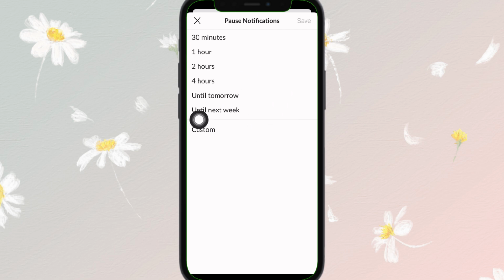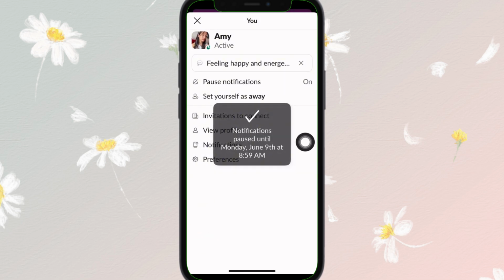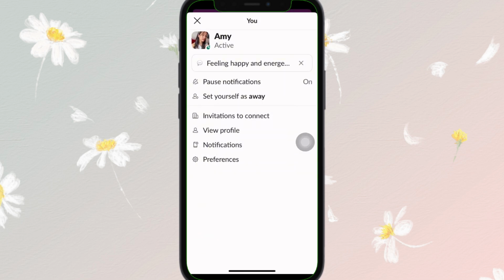How to Snooze Notifications in Slack 2025?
Looking to snooze notifications in Slack? This easy-to-follow tutorial will show you exactly how to pause alerts in Slack. We’ll guide you through the simple steps to activate Do Not Disturb mode and stay focused when it matters most.

👉 Learn how to temporarily silence notifications, customize snooze durations, and set your availability. With just a few clicks, you can minimize distractions and control your workspace.

🎬 Watch till the end to take full control of your Slack notifications!